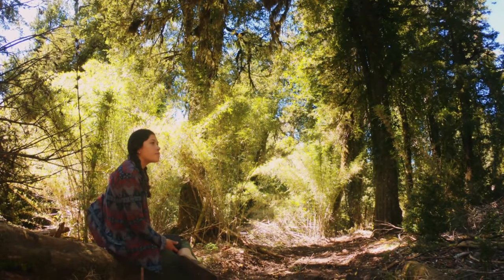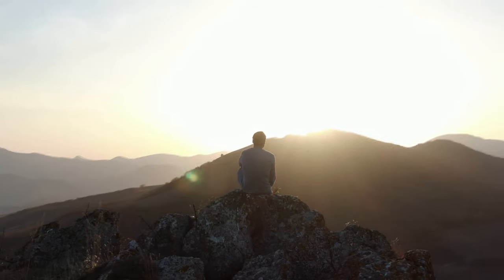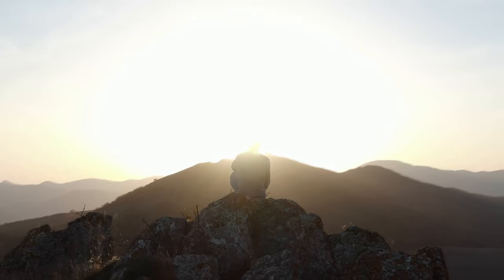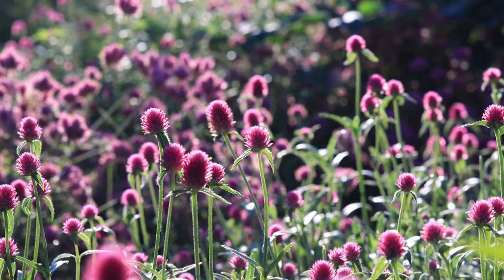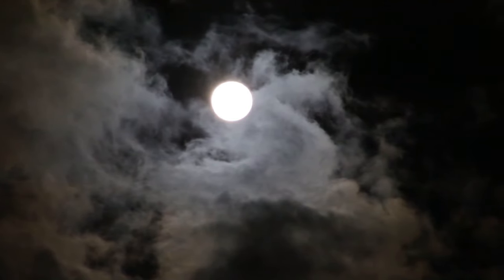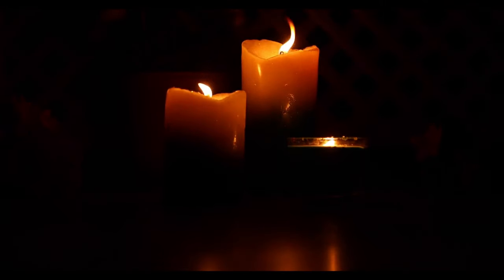Defeat Restless Legs & Chronic Pain ~ Soothing Meditation for Relief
Are you struggling with Restless Leg Syndrome or chronic pain?

 This calming meditation is designed to provide relief and promote relaxation. By incorporating this meditation into your daily routine, you can significantly reduce the frequency and severity of your symptoms.

Join me in this soothing practice to find your inner calm and take control of your pain. This meditation is not only perfect for managing Restless Leg Syndrome but also beneficial for any chronic pain disorder. Experience the profound impact of daily meditation and discover a path to a more comfortable and peaceful life.